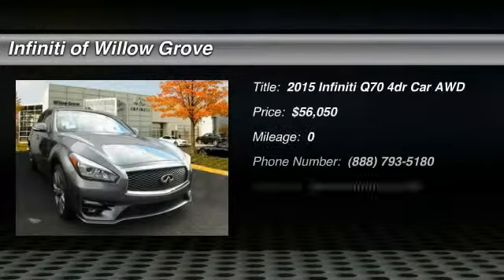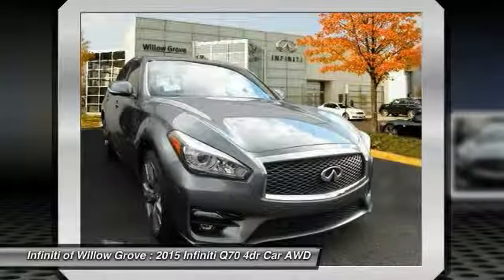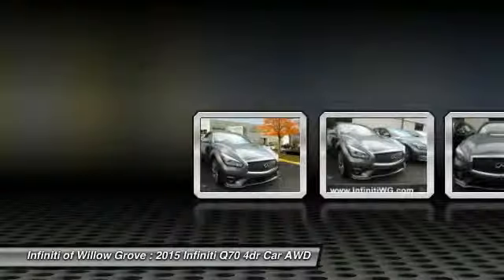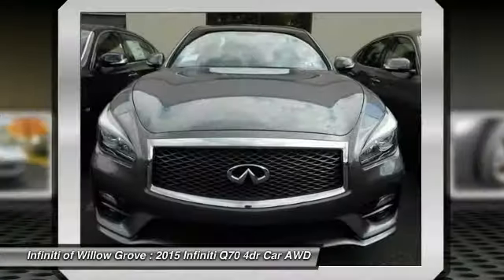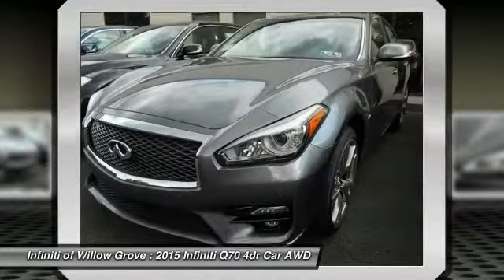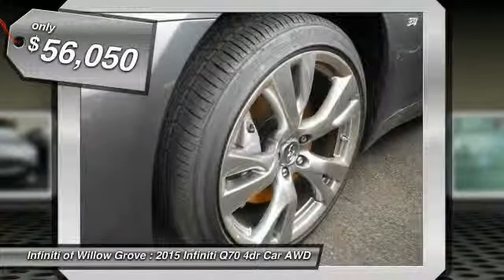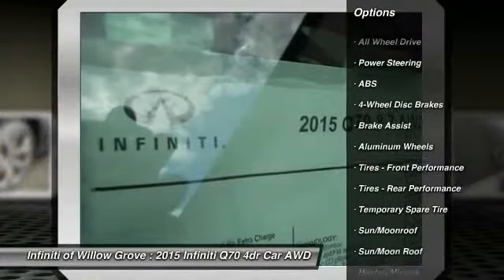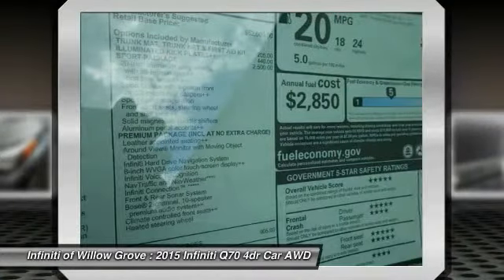2015 Infiniti Q70 Willow Grove PA Q7F2213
2015 Infiniti Q70 3.7X

Pick up this Graphite Shadow 2015 Infiniti Q70, available today at Infiniti of Willow Grove. Featuring Automatic transmission, it has 0 miles. This could be the one you've been searching for.